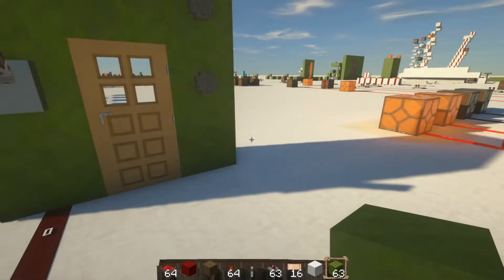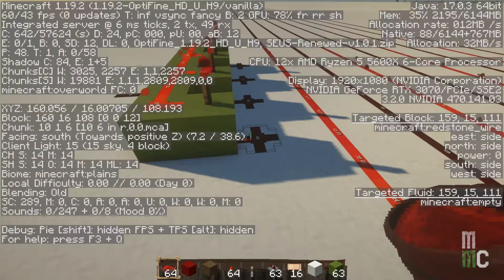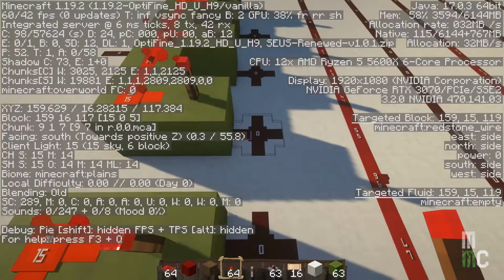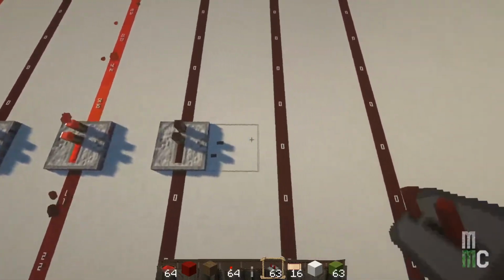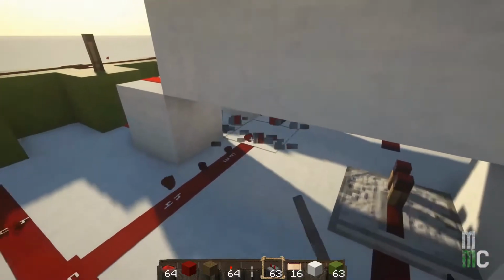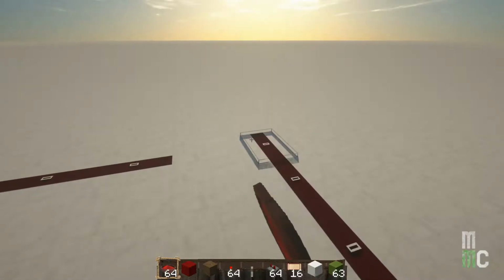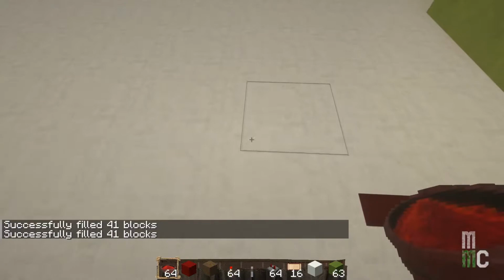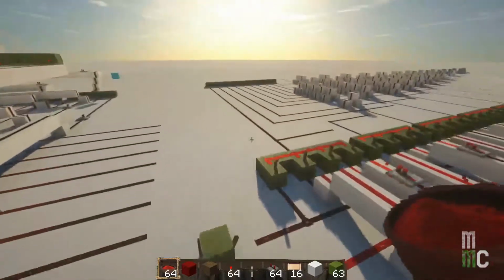I27 - 7 Segment Hexadecimal Display in Minecraft - Part 1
Using the design in Logisim from last time, this lesson shows how to build the 7-segment hexadecimal display driver. It touches on the Cartesian coordinate system used in math and Minecraft, shows how to copy gates using the clone tool, and how to prepare a complex wiring design. You certainly can build this, but it is time-consuming and we have better ways in future videos to make a much cleaner design.